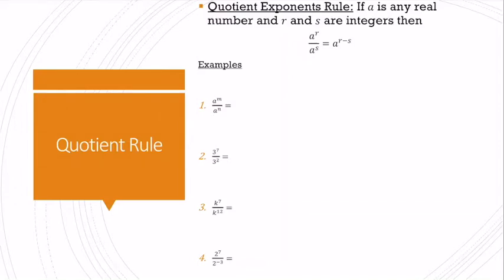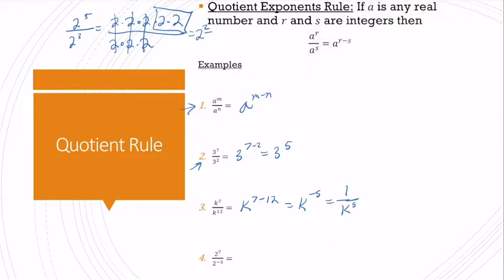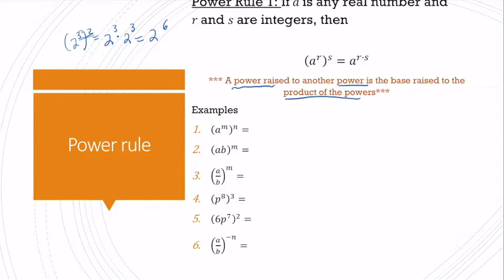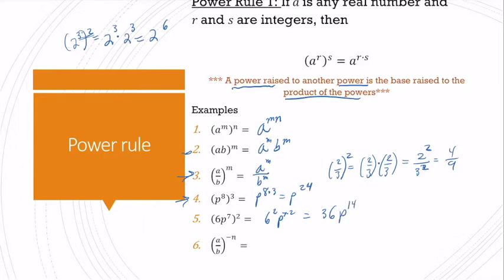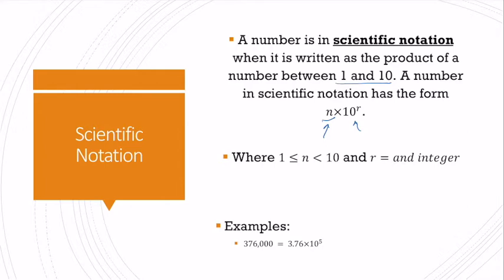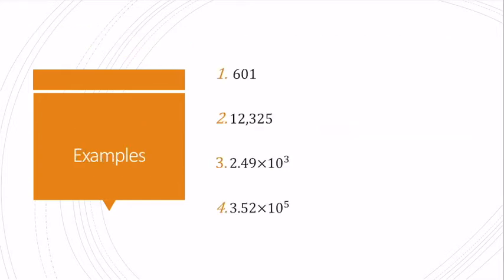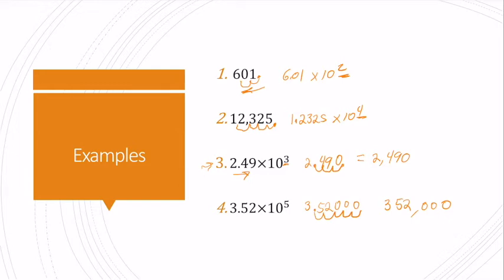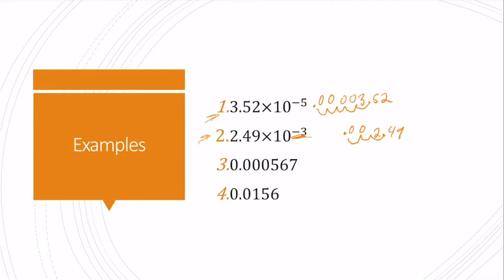Intermediate Algebra Section 4.1 Part 2